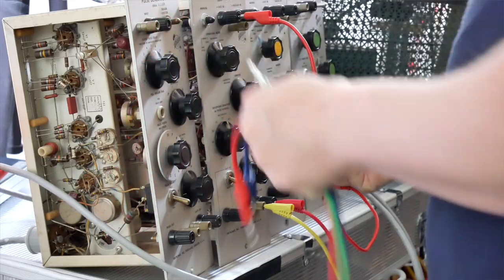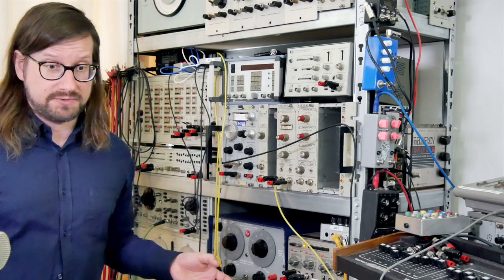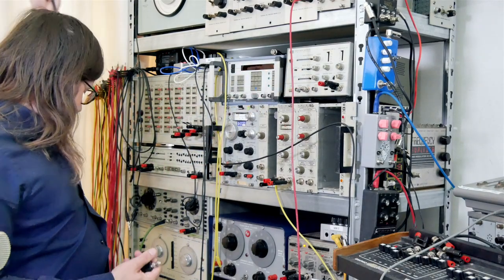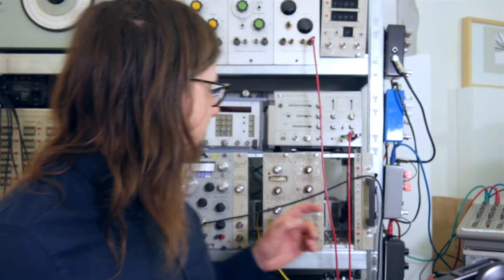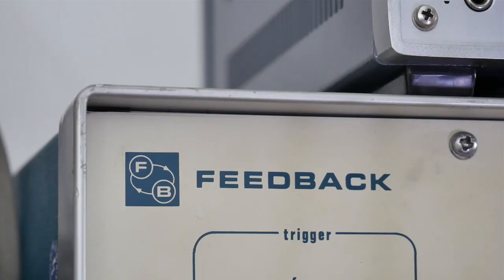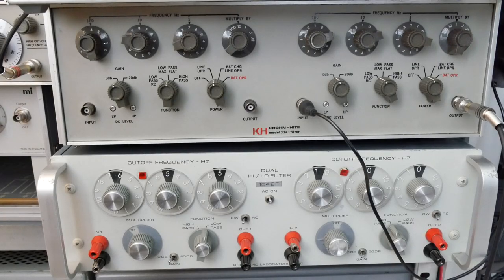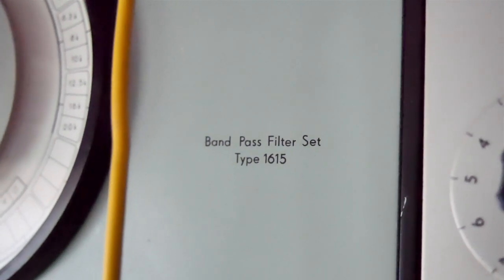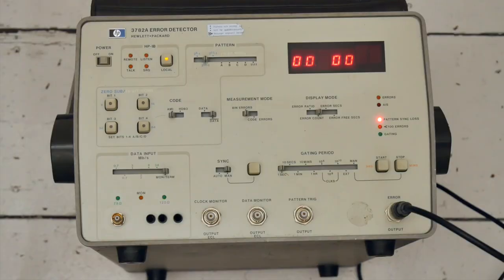Test Equipment Music FAQ and Guide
In which I answer your questions on test equipment music, so you can dive into this mad world with less worry. Also, piano.